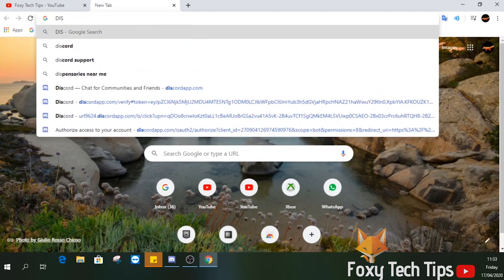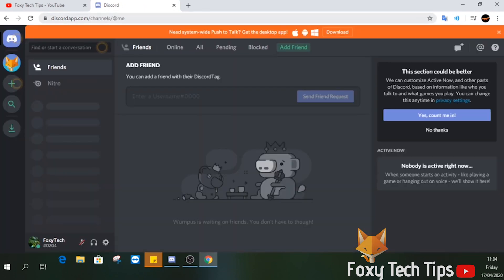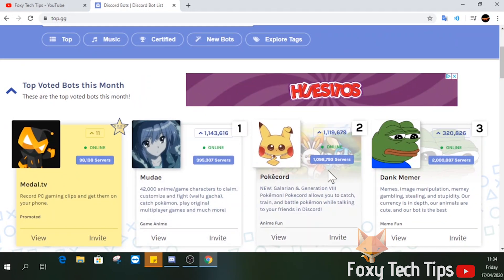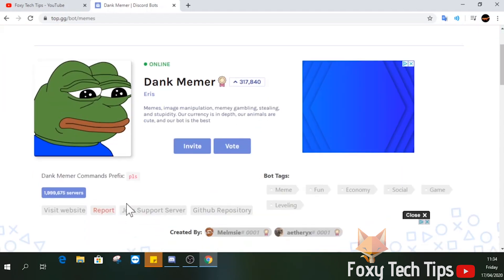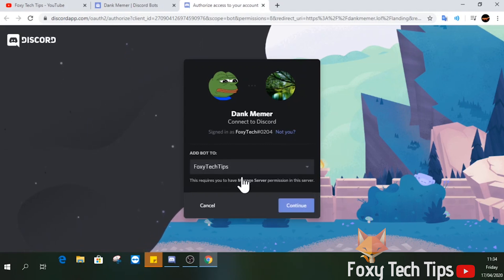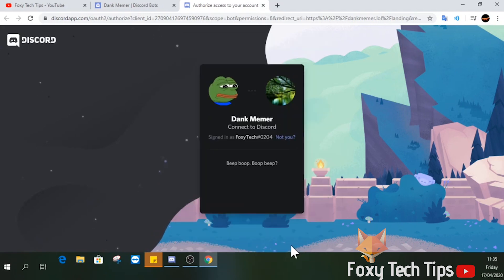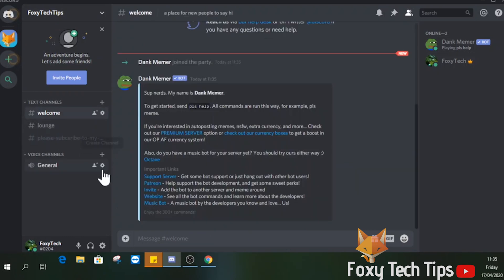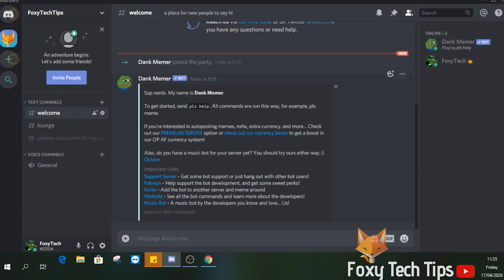How To Add Bots To A Discord Server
Easy to follow tutorial on setting up bots on a Discord server. Want to add bots to a discord  server  ? Learn how to find new bots and install them to your server now!

Prefer to read? View the full text tutorial on our

Steps:

- Its super easy to install bots to discord, if you know which specific bot you want you can just enter it into google and install it. But if you are not sure which bots even exist you can use one of the bot repository websites.

- My favorite discord bot repo is called 'top.gg' , it lists most of the most popular bots used on discord.

- Select any bot to learn more information. To install the bot, click ‘invite’.

- This will open discord web in a new tab, if you are not already logged into your discord account on the web you will need to do it now.

- Select the server you want to install it on and click continue.

- Confirm that you want to give the bot these permissions.

- Finally, complete a captcha.

- That bot has now been added to my server.

- You can repeat that for as many bots as you’d like..